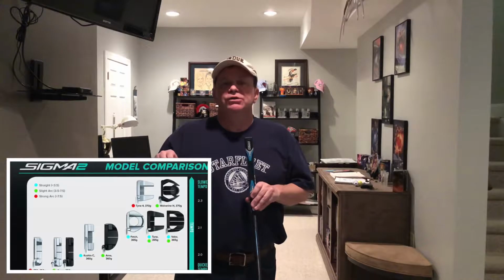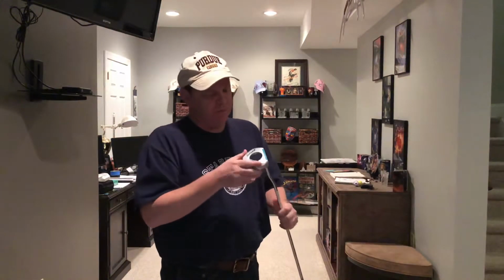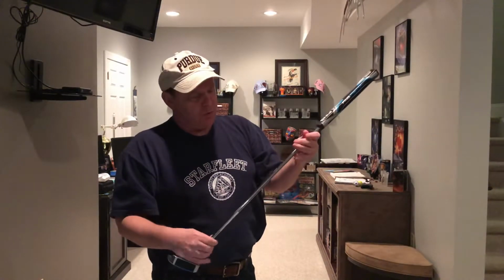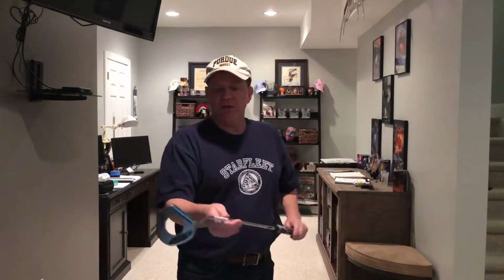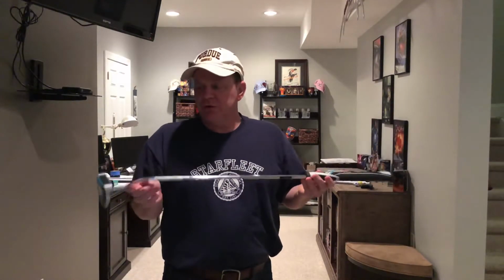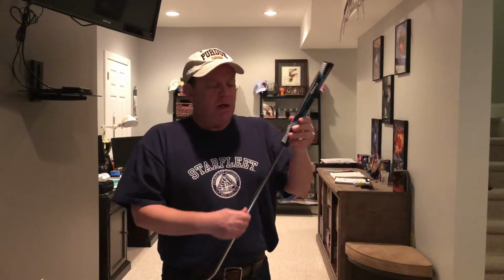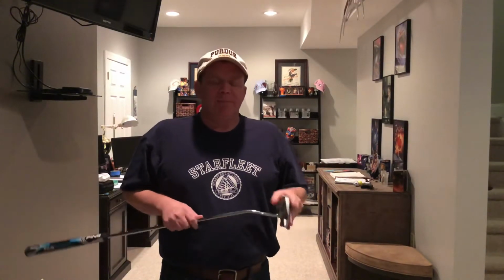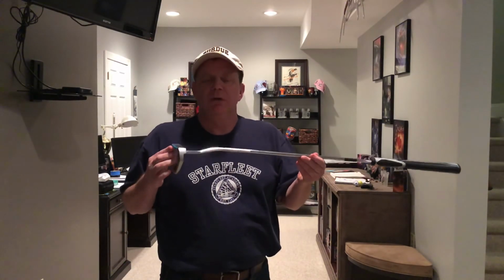December 10, 2018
Ping Sigma 2: Fetch